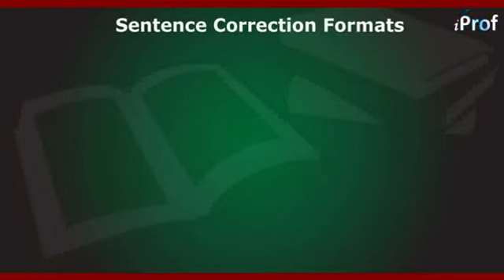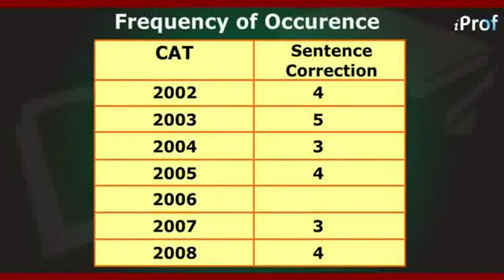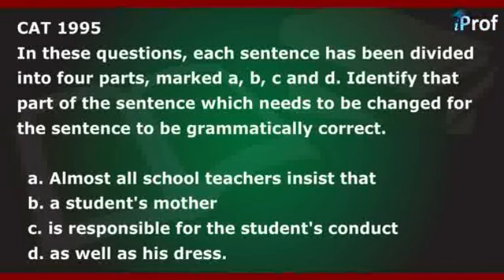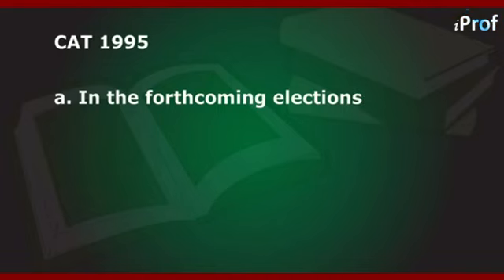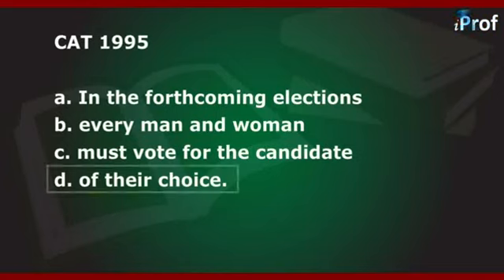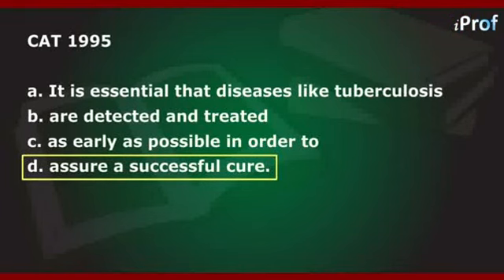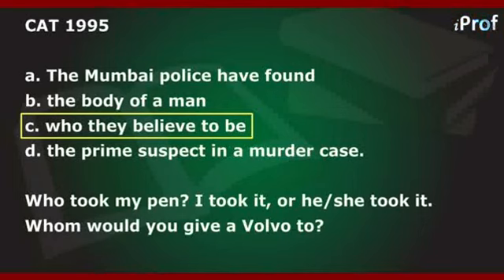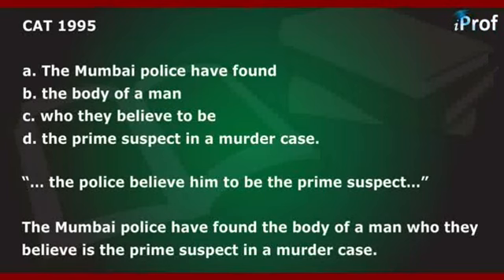Sentence Correction | CAT Exam Preparation and Coaching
This video will help you how to correct the sentence if you are preparing for CAT entrance examination. This video will also help you to improve your English skills. For more CAT Exam preparation videos and English speaking course, you can access